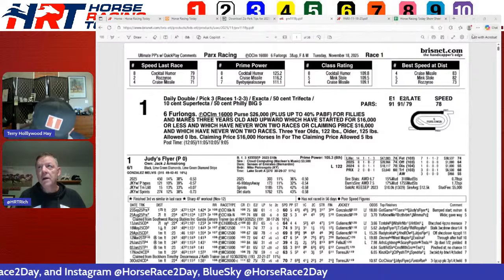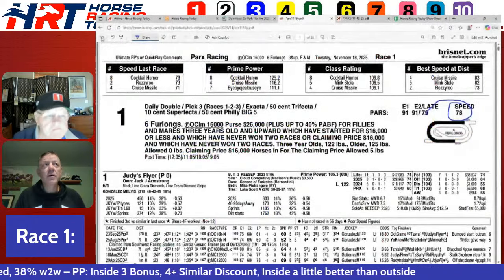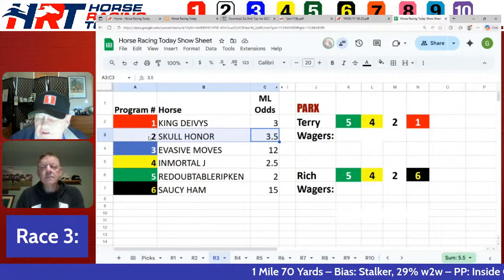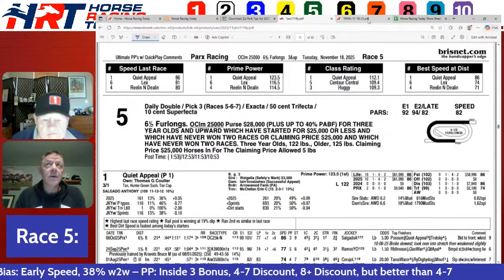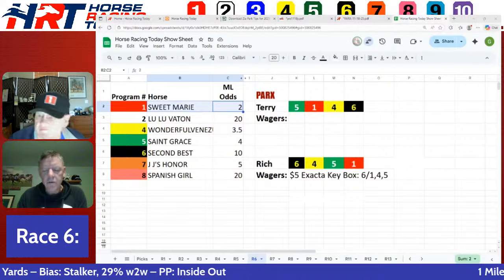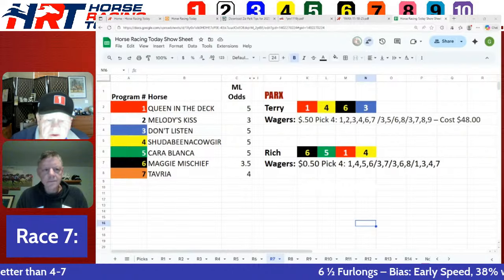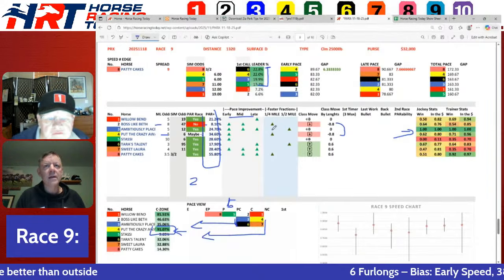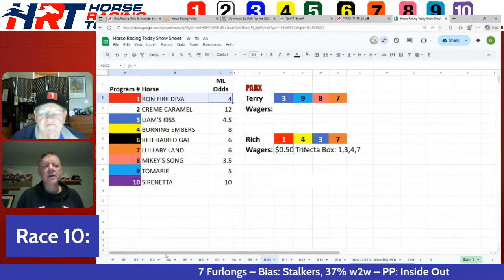🔥 Terrific Tuesday at Parx | 10 Fast-Track Races | Rich & Terry Bring the Heat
It’s Terrific Tuesday at Parx, and today’s 10-race fast-track card has the perfect mix of early speed, sharp form, and wide-open fields. Rich and Terry break down every race with Smart Sheets insights, pace analysis, key angles, and in-race advantages that serious horseplayers rely on.

Expect:
🏇 Full-card race analysis
📊 Smart Sheets data edges
💡 Best Bets, Pick 4 notes, and value-focused strategy
⚡ Fast track = speed, pressure, and opportunities all day long

If you’re ready to stay ahead of the crowd and follow the strongest analytics in the game, this is the Tuesday show you don’t want to miss.

Race Video Times
Race 1 2:07
Race 2 9:45
Race 3 14:23
Race 4 19:13
Race 5 24:10
Race 6 29:38
Race 7 37:16
Race 8 41:57
Race 9 45:16
Race 10 50:03